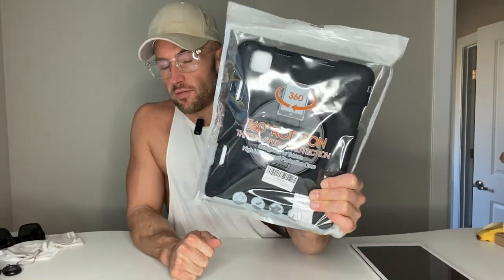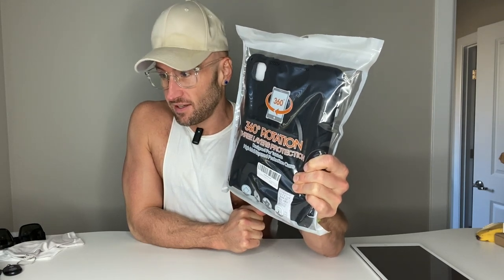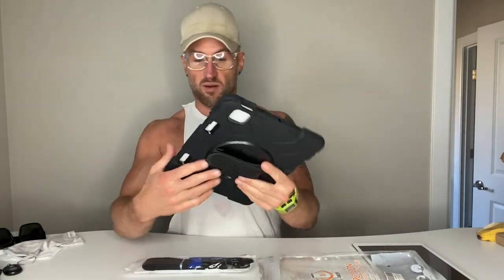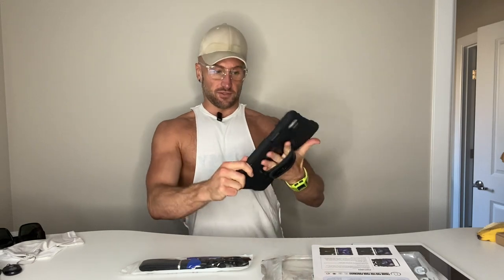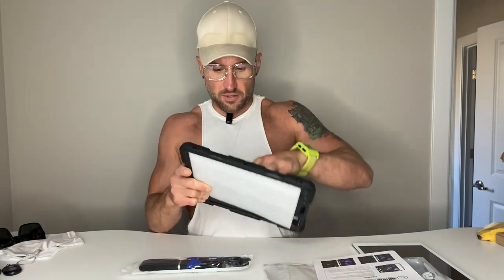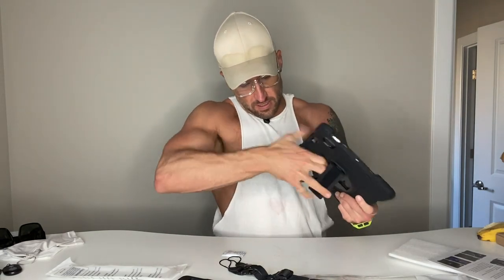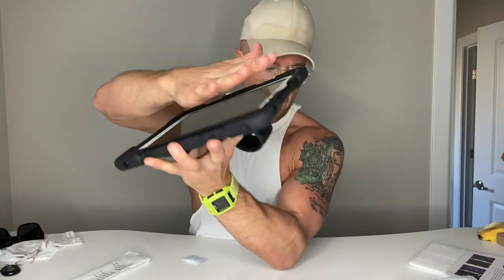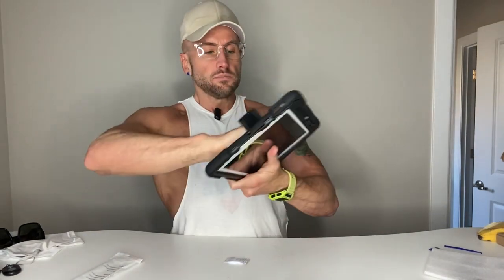Does This Military Grade Case Make Your IPAD Indestructible? REVIEW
iPad Air 5th/4th Generation Case: iPad Air 5/4 Case 10.9 Inch (2022/2020), Military Grade 15ft Drop Tested Shockproof Protective Cover W/Pencil Holder - Stand - Handle - Shoulder Strap - Black

COMPATIBILITY: Designed for iPad Air 4th Generation 2020, iPad Air 5th Generation 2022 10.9 Inch, iPad Pro 11 inch 2020 2nd Generation & 1st Generation 2018, (model: A2228, A2068, A2230, A2231, A1980, A2013, A1934, A1979, A2072, A2316, A2324 , A2325).All Miesherk STOCK cases provide 360 days warranty guarantee, please contact us if there are any problems.
UPGRADED TRIPLE-LAYER PROTECTION: The iPad Air 4 / 5 case has passed the Military Grade Drop Test: MIL-810G. Three-layer full-body protective case is made of hard PC cover + superior quality liquid silicone gel Rubber, durable and resistant to turn yellow with the time. All materials features environmentally friendly and owns ROHS certification, No harms to women, men, kids, the old. ▲: Screen protector is NOT included.
BUILT-IN APPLE PENCIL HOLDER + PRECISE CUTOUTS: The iPad air 4 / 5 case 10.9 inch built-in apple pencil holder that supports Touch ID ,apple 2nd pencil charging/Pair and magnetic attachment (hold your Apple pencil in place tightly to avoid falling out) without taking off the case. Precise cutouts, easily access all ports, buttons and functions thanks to the exact design, makes sure every hole is in the exact place. (Not included Apple Pencil)
360-DEGREE ROTATING/MULTI-ANGLE STAND: The iPad air 4 / 5 case 10.9 inch built-in 360-degree swivel sturdy kickstand that supports multi-angle (Vertical, Horizontal, Halfway between). It can be used to support your iPad while watching a movie, playing games, or typing, let your hands-free. This sturdy kickstand can be folded when you don't need it.
[ ADJUSTABLE HAND STRAP + DETACHABLE SHOULDER STRAP ]: The hand strap is convenient for you to the iPad with one hand when you show it to others. The detachable and adjustable shoulder strap can help you carry your iPad more securely during hiking, traveling other outdoor activities.